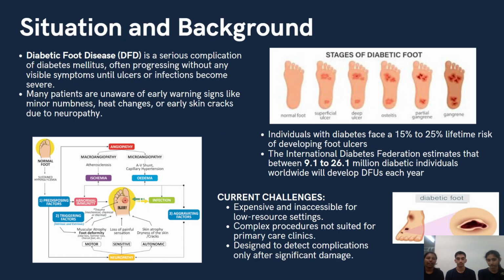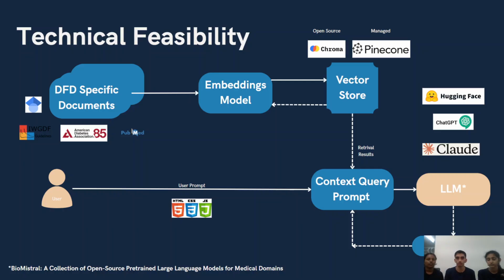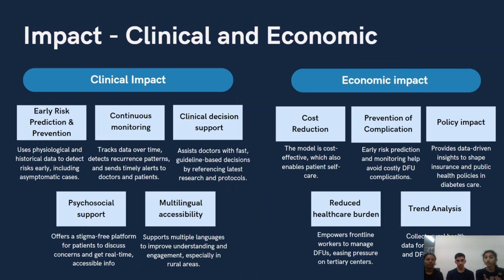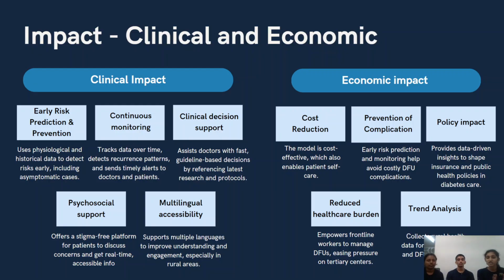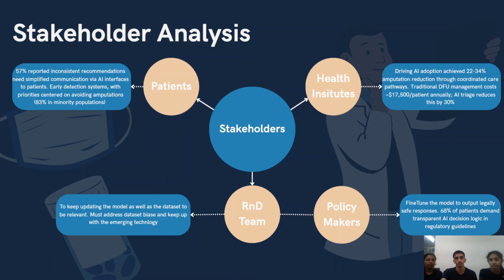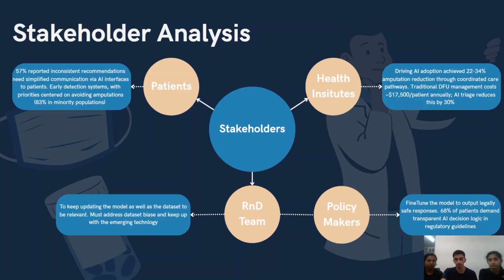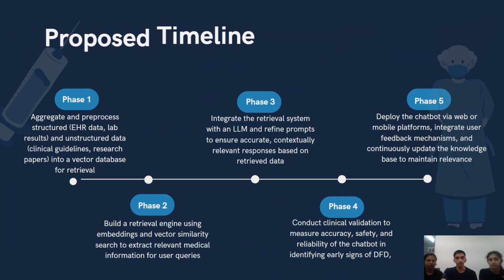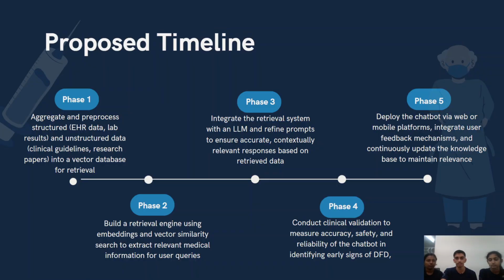DiaTech10X | 2025 | Team 35